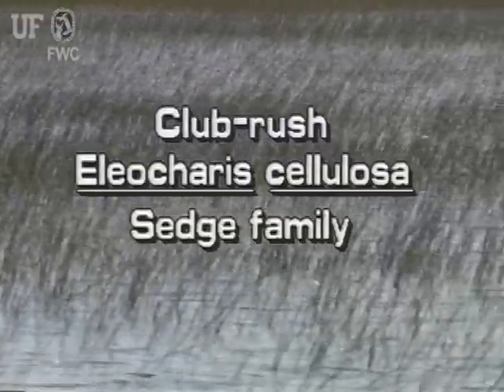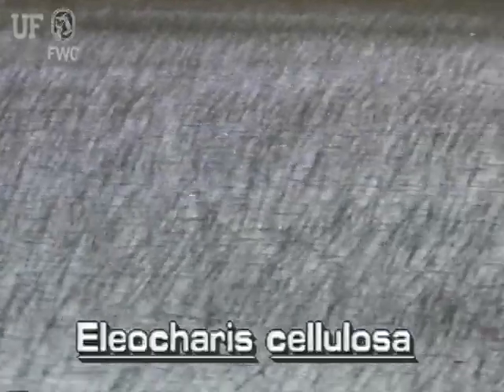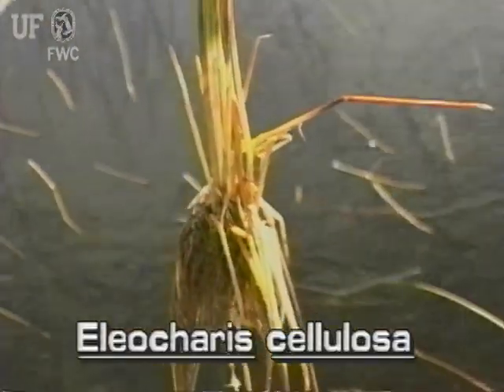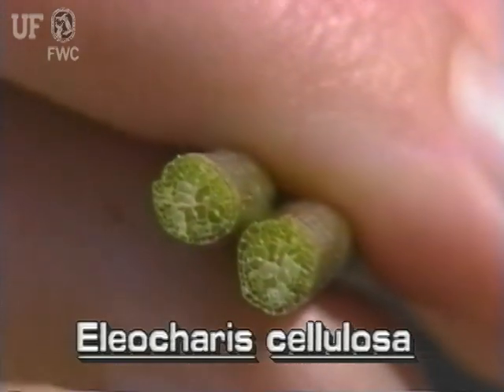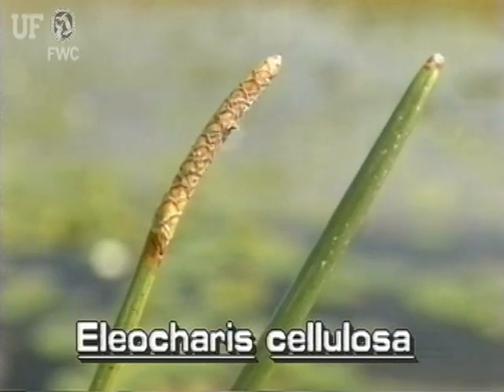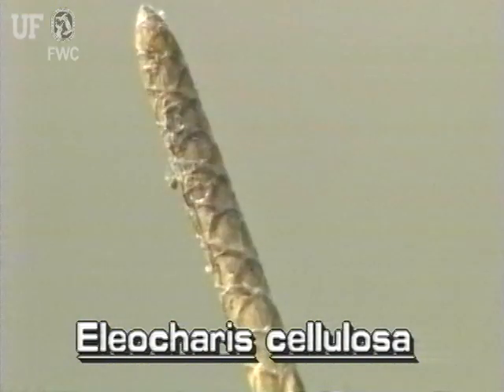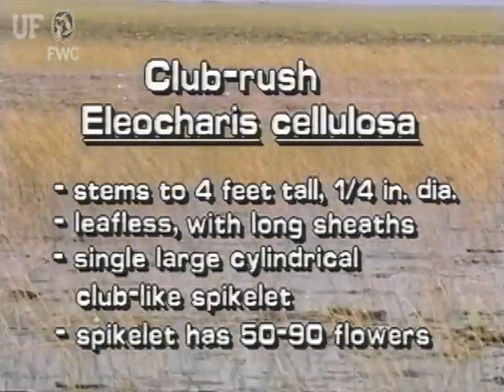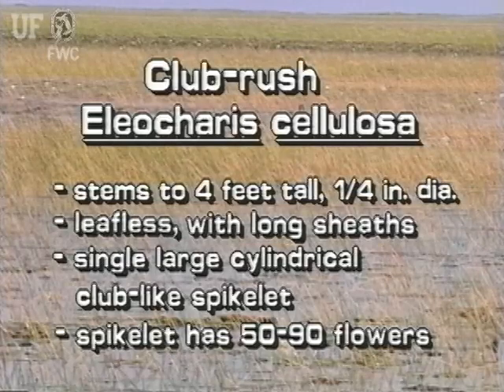club-rush (Eleocharis cellulosa)